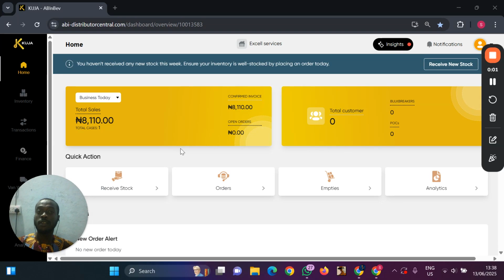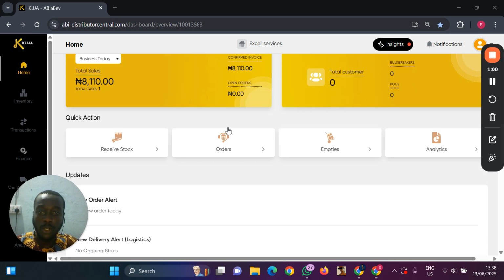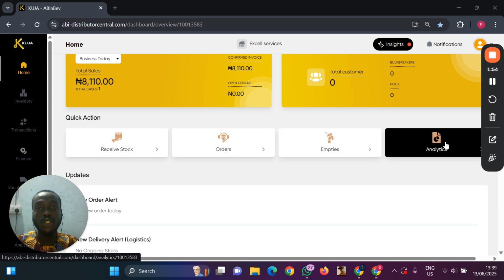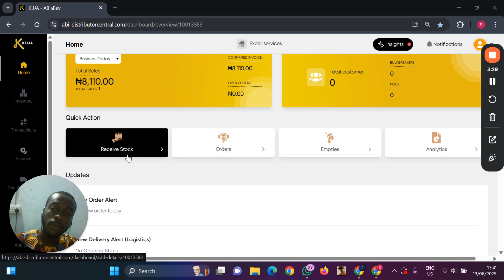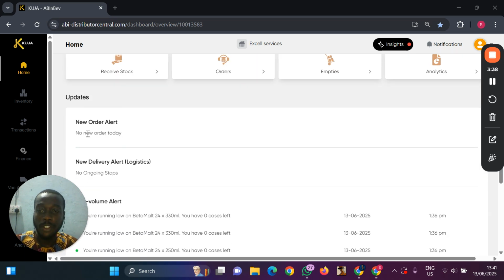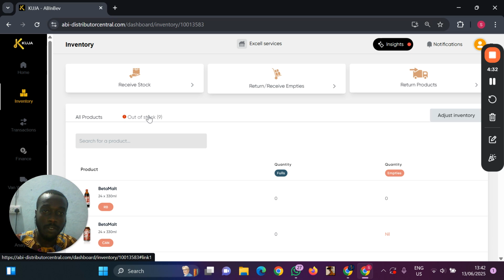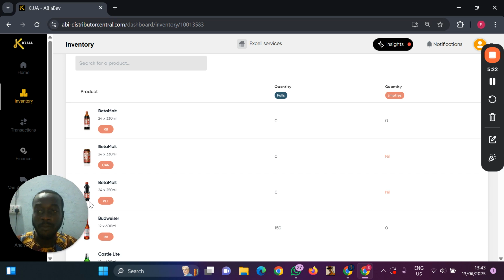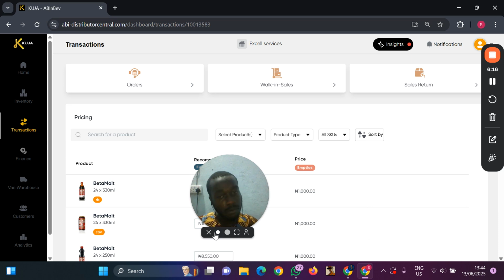Understanding KUJA Layout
Here, we will guide you through the Home Page of KUJA, and help you understand the key processes within KUJA.

Are you new to KUJA? Do you want to receive stock to KUJA? Join me in this ride